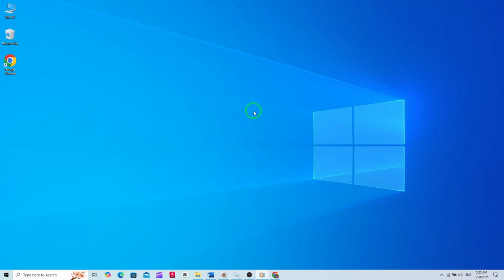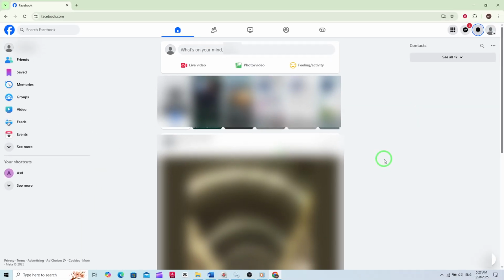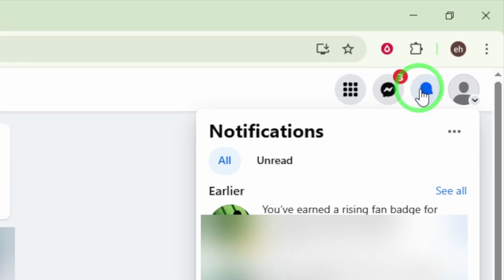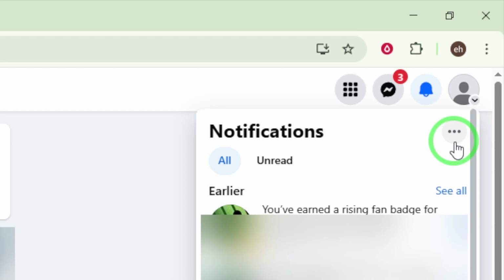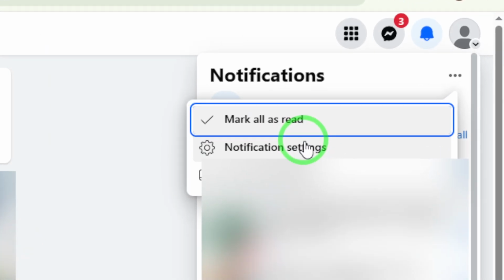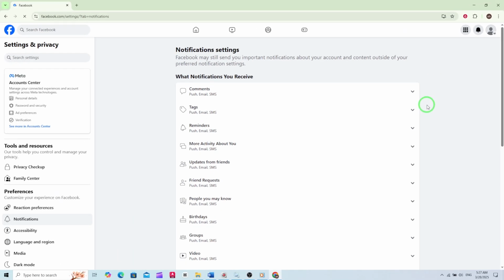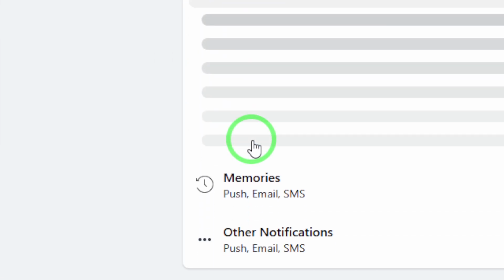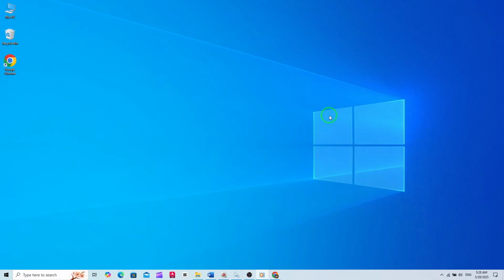How to Receive Facebook Notifications By SMS For Messaging On PC (New Update)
Learn how to receive Facebook notifications by SMS for messaging on your PC with this simple tutorial.

1. Open Facebook

2. Click on the Notifications icon at the top right of the page

3. Click on the three dots

4. Choose Notifications settings

5. Click on Messaging, enable SMS

This video guide will walk you through the process of enabling SMS notifications for Facebook messages on your PC. By following these steps, you'll ensure that you receive timely alerts for your Facebook messages, even when you're away from your computer. This feature is particularly useful for those who want to stay on top of their Facebook communications without constantly checking the website or app[1][2][6].

Remember, staying connected has never been easier with Facebook's SMS notification feature. Enable it today and never miss an important message again!-
Timeline:
00:00 Start
00:12 How to do it
01:05 End